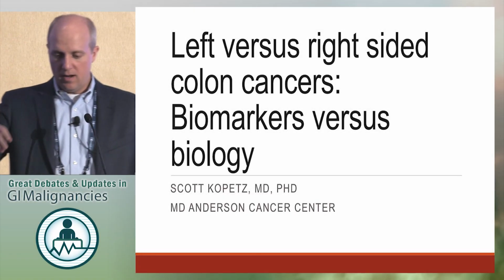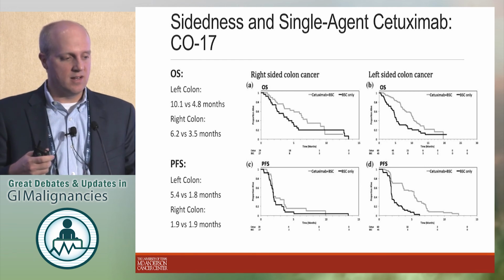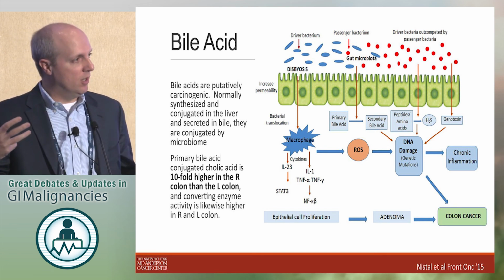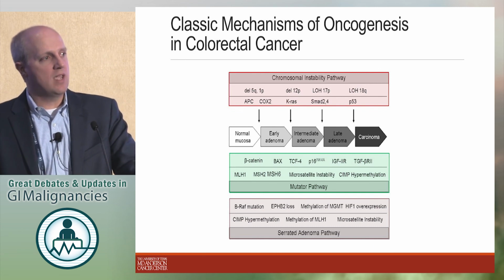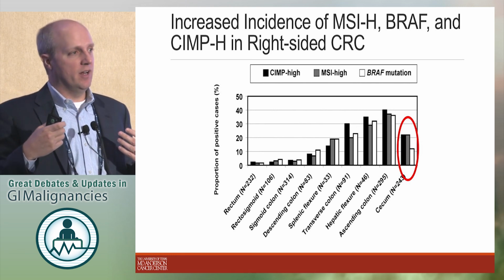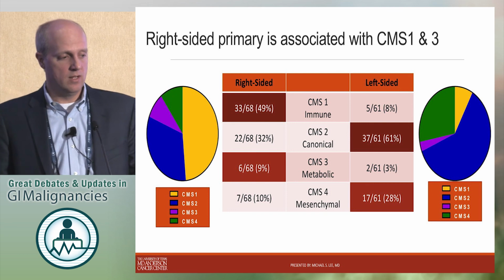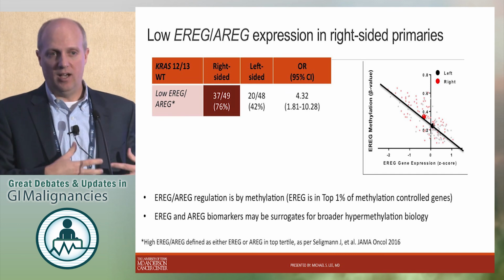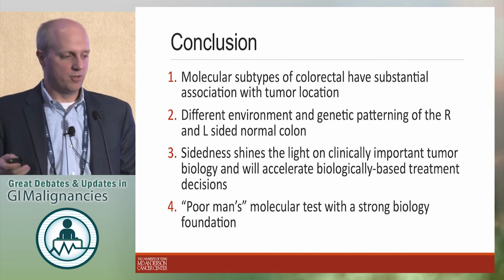Update: Left versus right sided colon cancers: Biomarkers versus biology